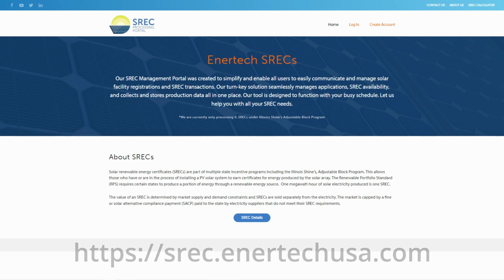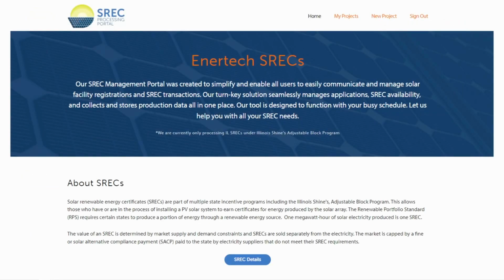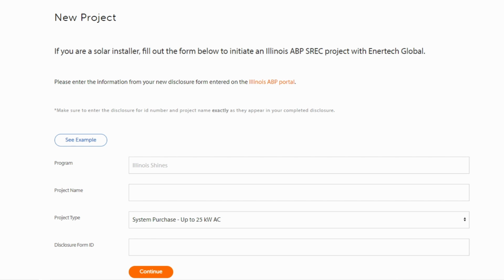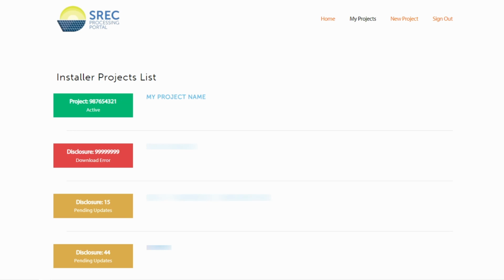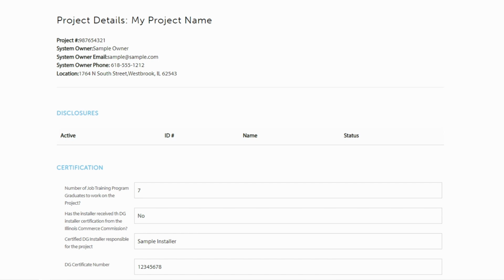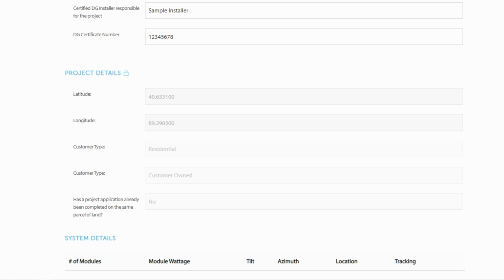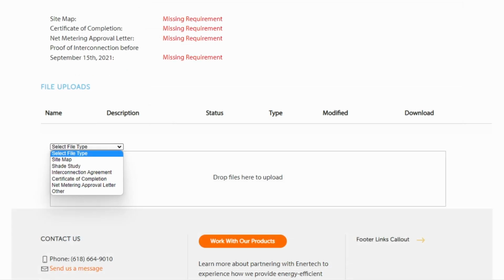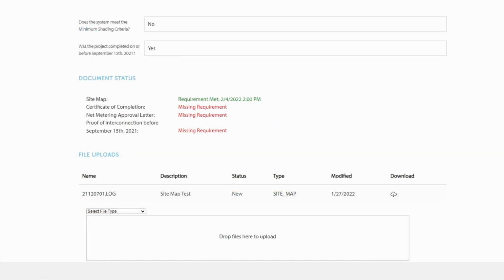Enertech - SREC Portal Introduction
Learn about the Enertech SREC portal, how it works, and the tools available to solar PV installers.